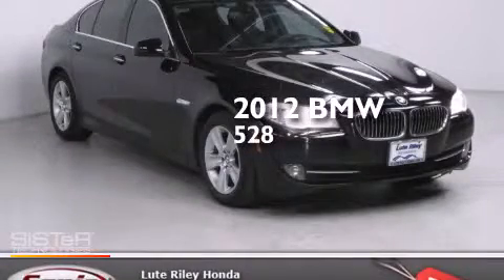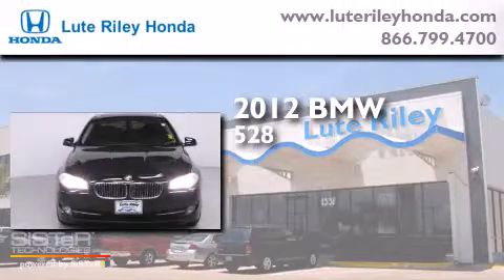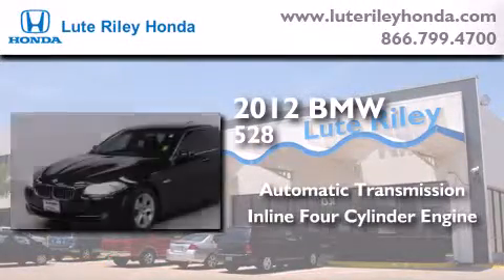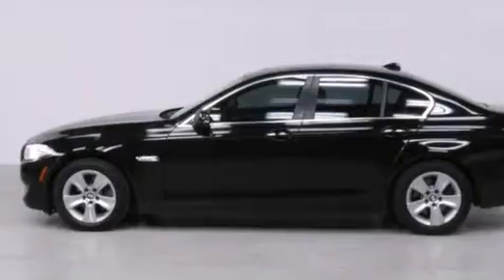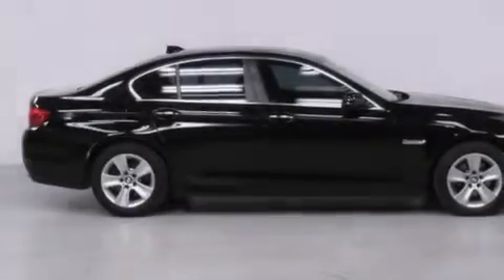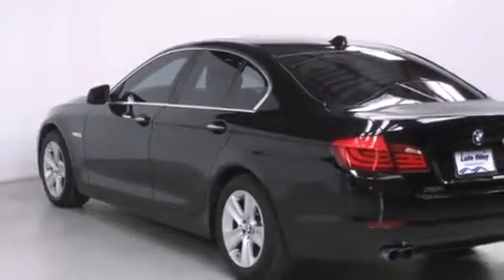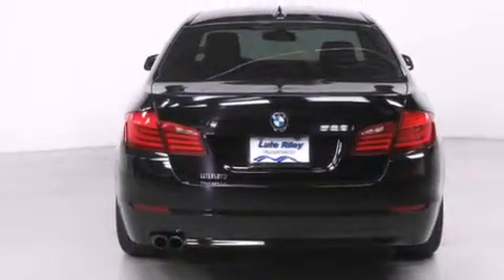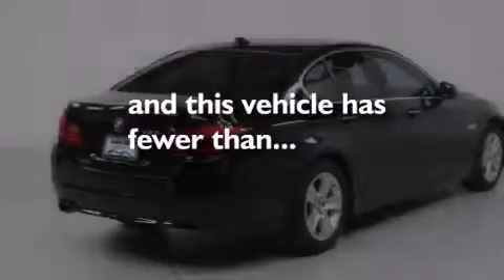2012 BMW 528 Richardson TX 75080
We've been honored to serve the Richardson TX area , we promise that your experience at our dealership will exceed your expectations ! Year : 2012 Make : BMW Model : 528 Engine : 2.0L I-4 cyl Trans . : Automatic Exterior : Jet Black Miles : 50,212 Interior : Black Lute Riley Honda 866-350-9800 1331 North Central Expy Richardson , TX 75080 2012 BMW 528 Richardson TX